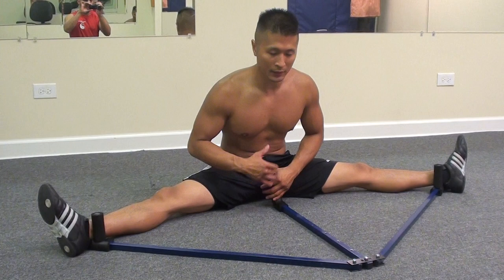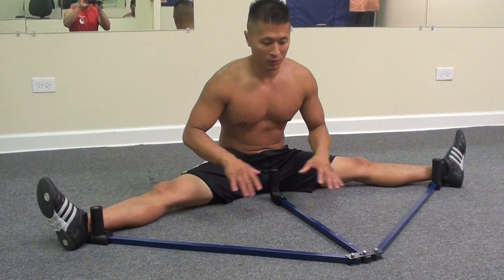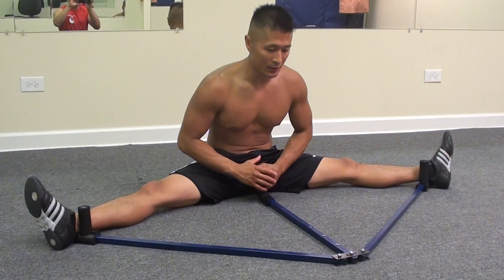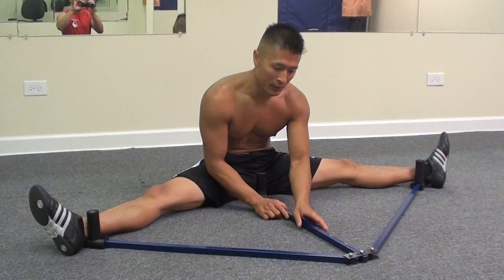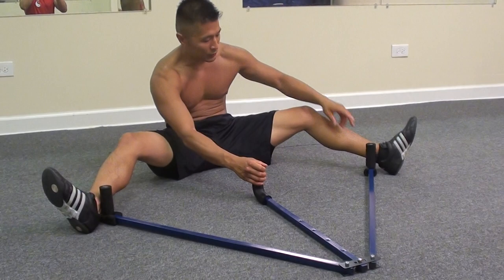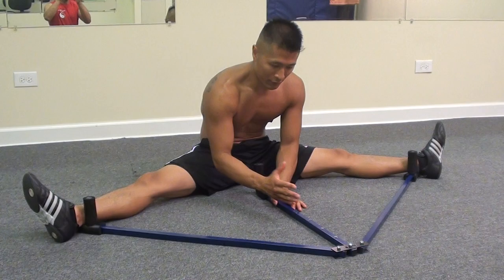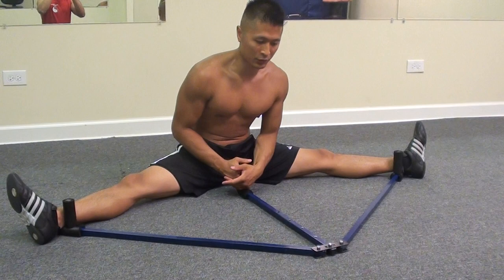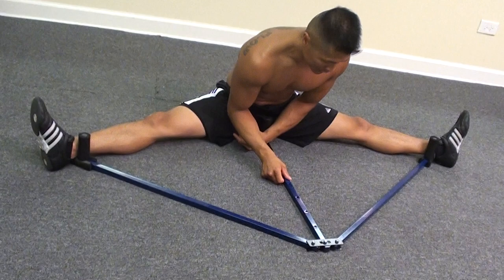Leg Stretcher Split Training